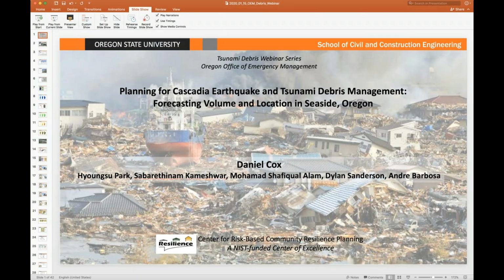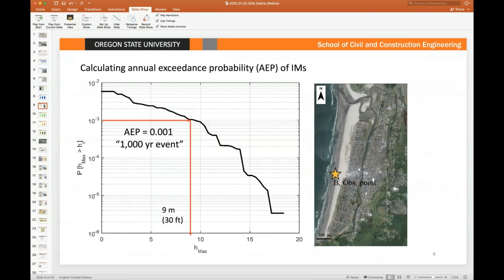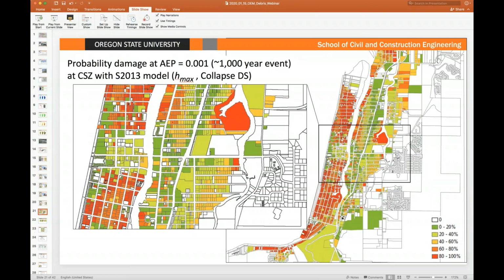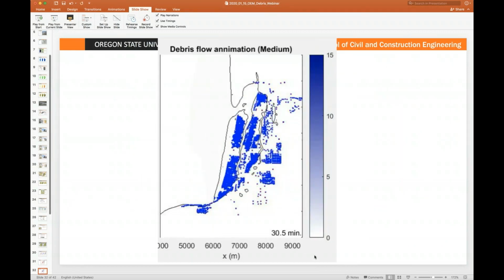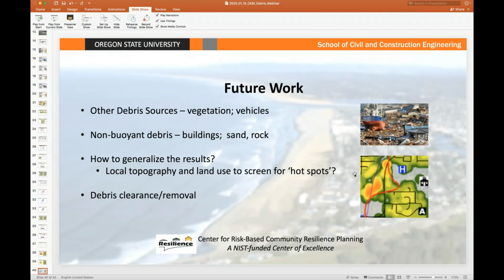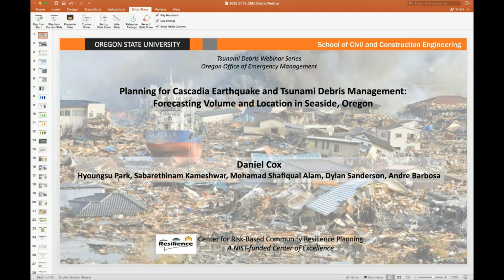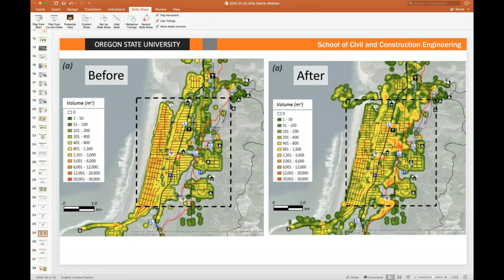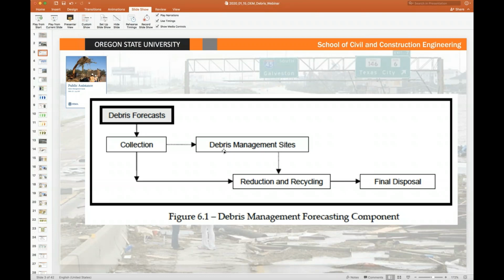TSUNAMI DEBRIS FORECASTING: HOW MUCH AND WHERE WILL IT GO?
Dr. Dan Cox presents a numerical study to quantify the amount and location of debris generated by a Cascadia Subduction Zone earthquake and tsunami.  As an example, a building damage analysis is applied to the city of Seaside, Oregon, for several CSZ scenario events, and then the buoyant debris is transported by the tsunami.  The final resting location of the debris is mapped and shown relative to the maximum inundation line, nearby critical facilities, and infrastructure lifelines. This study shows that the tsunami debris could impact on the initial accessibility and functionality of the infrastructure. The presentation ends with some discussion on possible improvements to the methodology and future uses a screening tool for tsunami hazard mitigation.